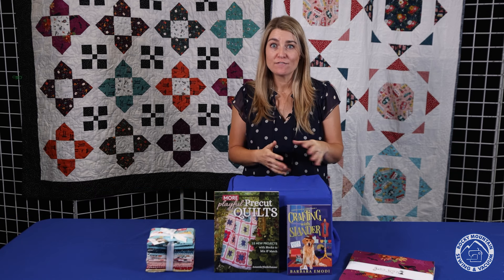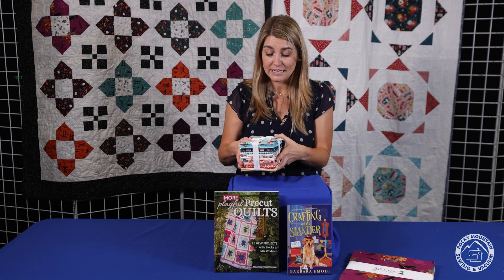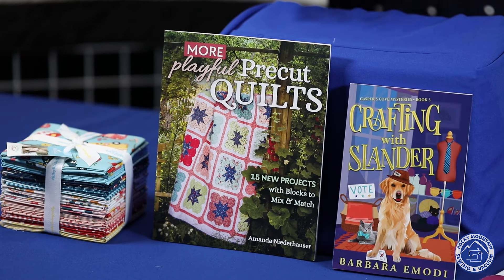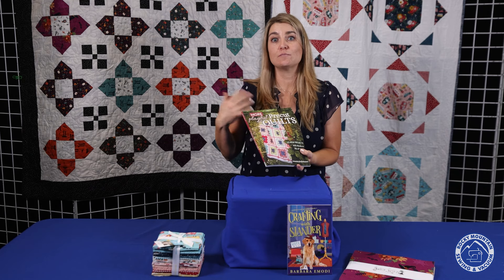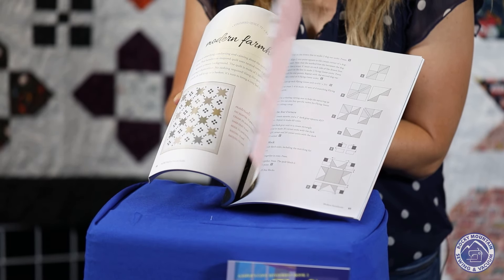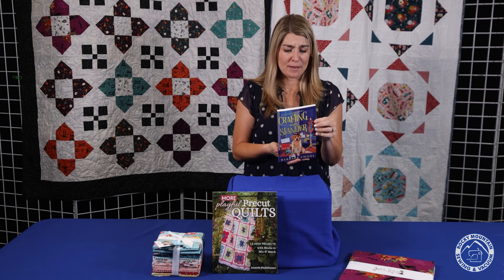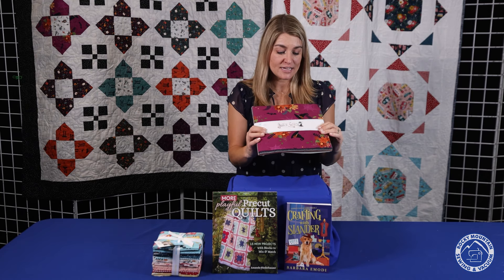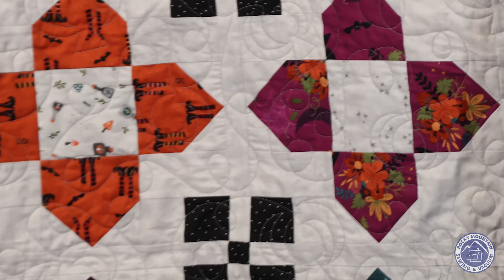August Preview of Sew Fun!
Our August Sew Fun Sessions will be next week! Malory, our Sew Fun Manager, wanted to give you a sneak peek of what you'll see when you join us!

Sew Fun is our exciting monthly seminar series led by a group of talented local sewists. These gatherings at our stores are the perfect opportunity to explore the latest trends, share our creative projects, and most importantly, have a blast while indulging in delightful snacks!

Even if you're not a current member of Sew Fun, you're welcome to tune in and get a taste of the vibrant community we've cultivated. We extend a warm invitation for non-members to attend one Sew Fun session completely free of charge. This is your chance to experience our Sew Fun community. If you find it as enjoyable as we do, consider joining us as a Sew Fun member!

Here are some of the perks you'll enjoy as a member:

Engaging monthly Sew Fun seminars led by skilled sewists.
Exclusive discounts on products featured by our presenters.
Exciting door prizes up for grabs.
Access to a membership discount card.
And of course, a wonderful sense of fellowship, along with those delicious snacks!
To dive deeper into the world of Sew Fun, reap the benefits of discounts, and receive fantastic gifts, simply sign up for your membership

Join us in the joy of sewing, quilting, machine embroidery, and more. Let's create, learn, and share together!